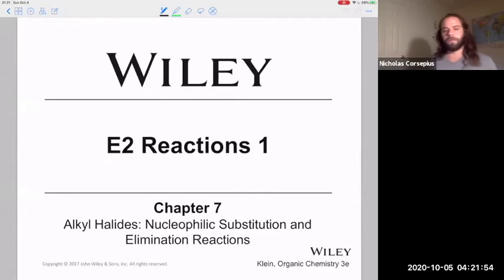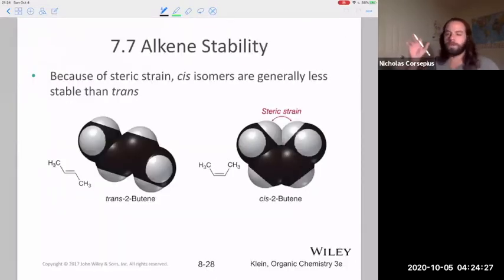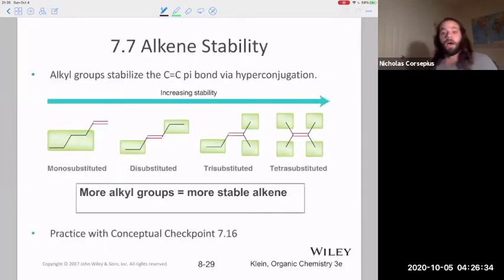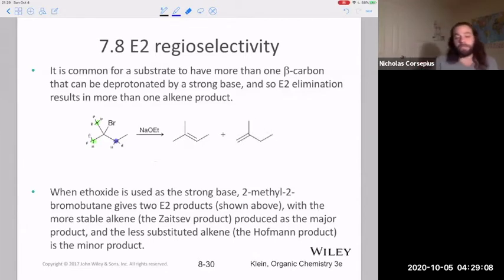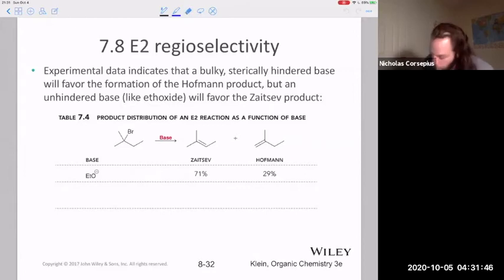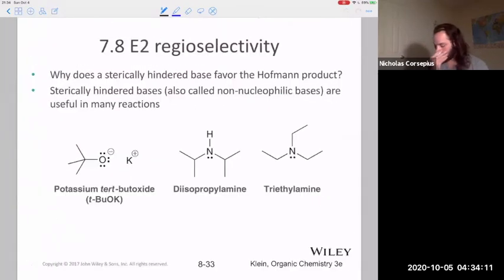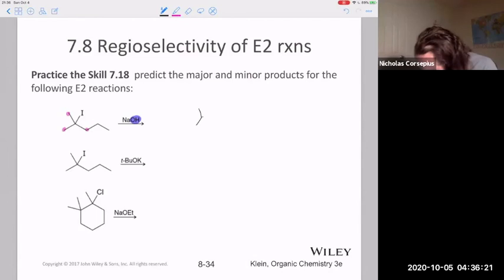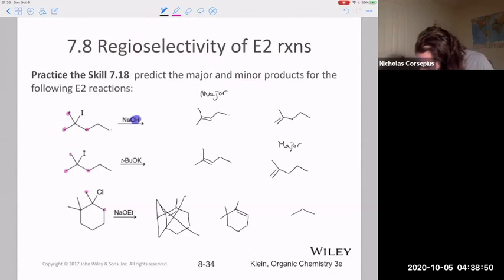Ch 7 E2 1